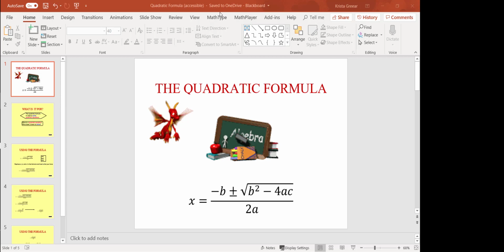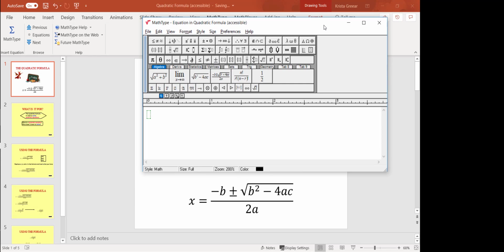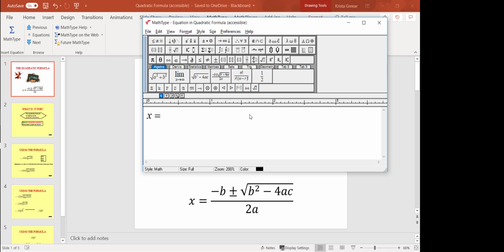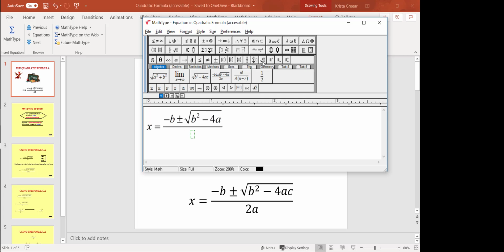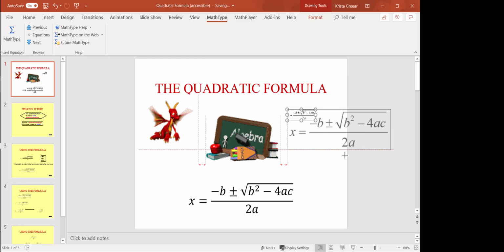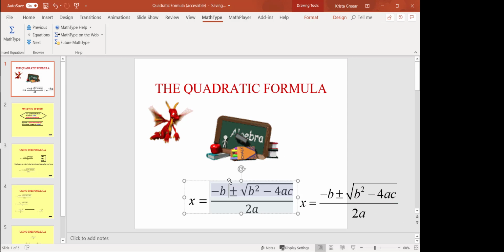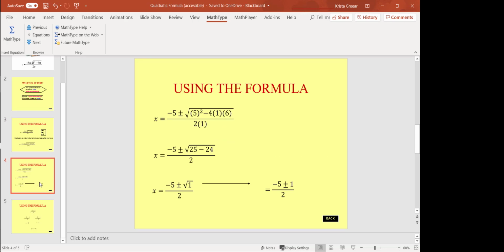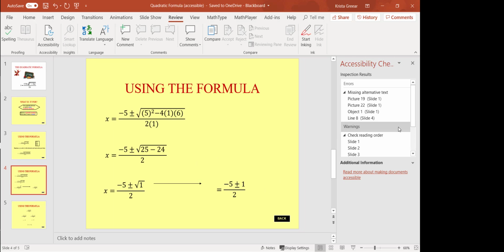Quadratic Formula (inaccessible PowerPoint)